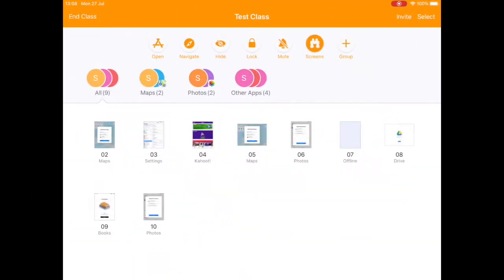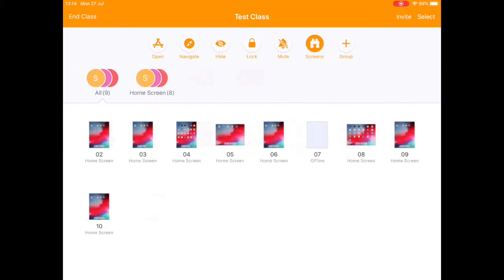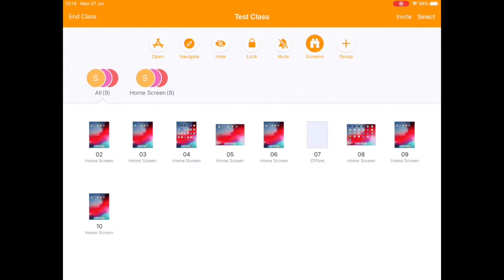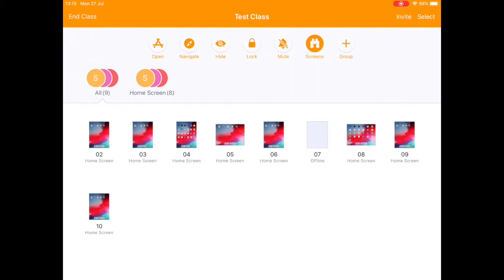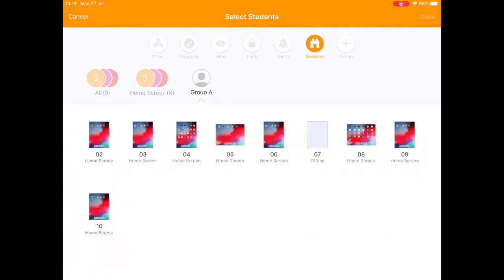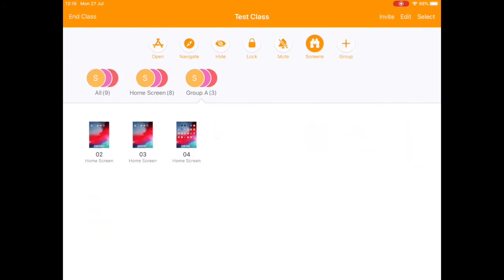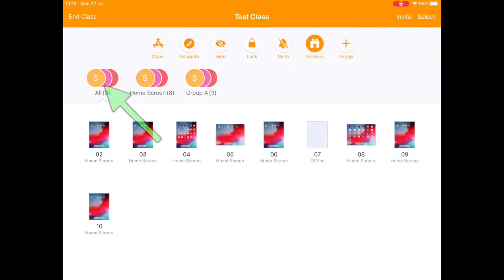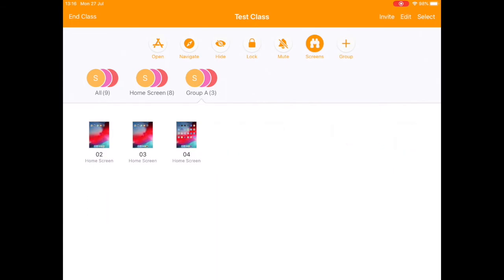JWhiteICT — Apple Classroom — Groups, Hide, Mute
Use the Hide and Mute commands in Apple Classroom, and allocate your students into groups for differentiation, group work, or other purposes.